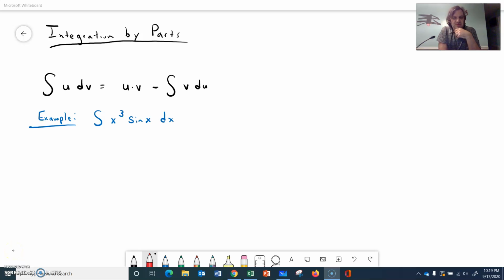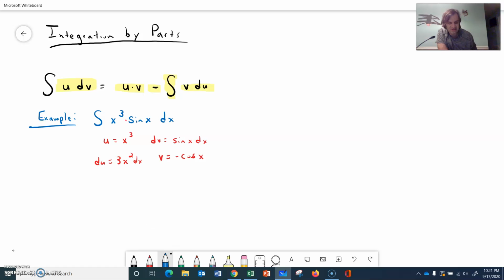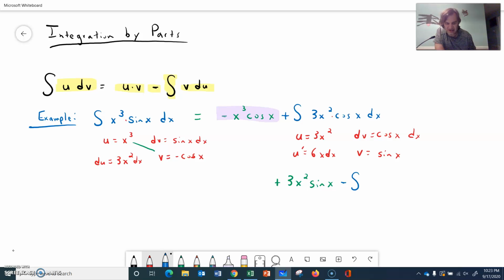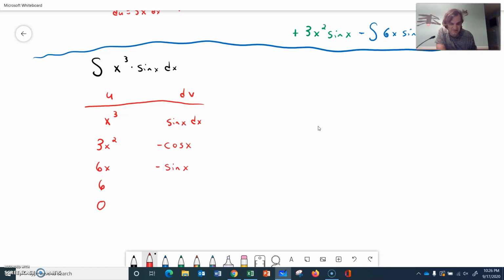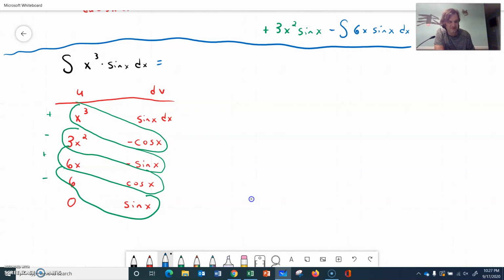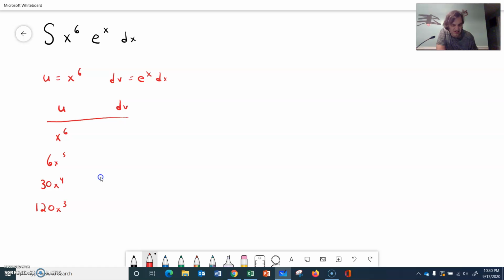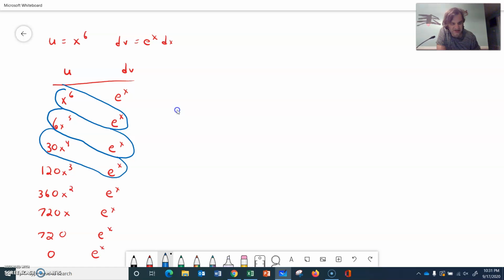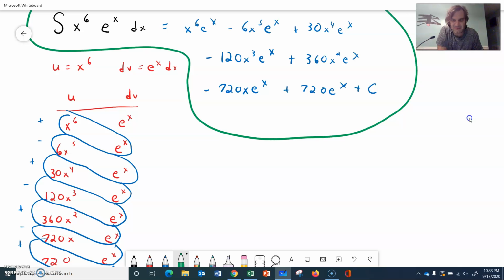Tabular integration by parts